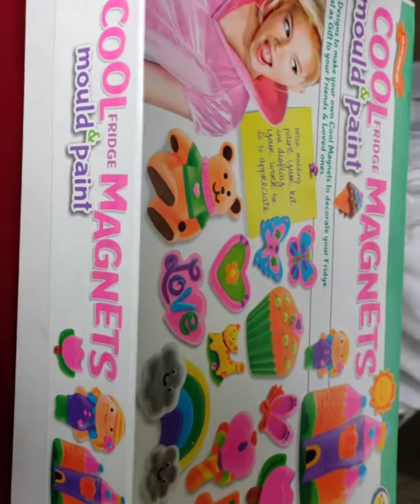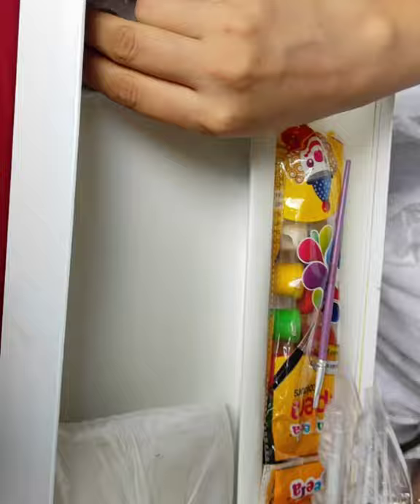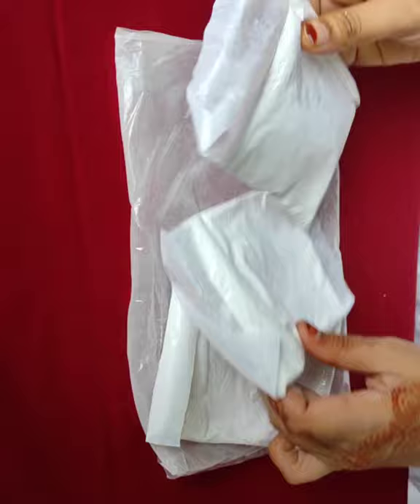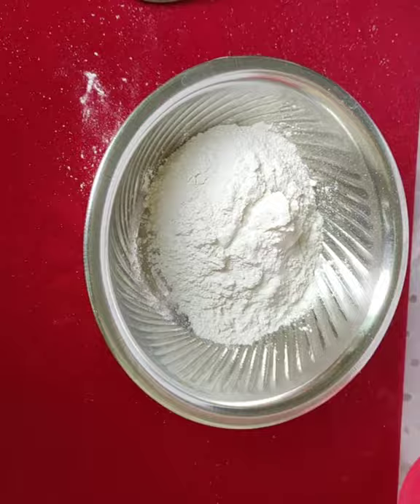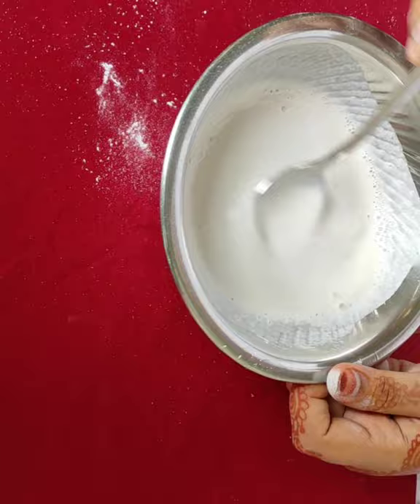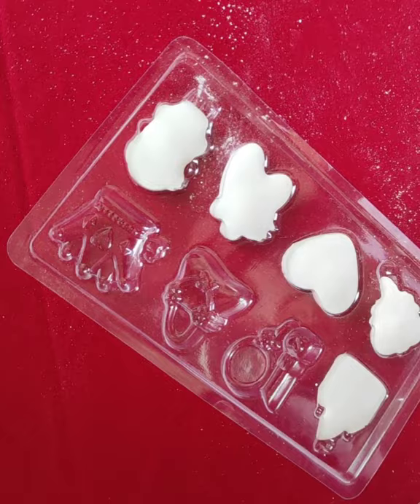DIY cool fridge magnet| Easy diy for kids| kids game unboxing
Cupcake, magnet, paint a cupcake, make your own mold, make your own cupcake magnet, cupcake toy

Peephole view toys, Unboxing toys, toys review in Hindi

Peephole view toys, Unboxing toys, toys review in Hindi, Hungry hippos, how to play hungry hungry hippos, hungry hungry hippos, hungry hippo game, hungry hungry hippo toy, hungry hippo in Hindi

water parks, kids water park, water rides, water rides for kids, splash pad, Ryan's Family Review, Ryan's Toy, Ryan ToysReview, Ryantoysreview, family vacation, family trip, wave pool, kids pool, giant pool, vacation

child, child Vlad, pretend play, play cafe, toy cafe, Vlad pretend play, kids playing, kids toys, kids plays

Peephole view toys, clever cubes, secret Garden, get set go, colour Munch, how to play secret Garden, how to play Colour munch, how to play get set go, clever cubes games, clever cubes Unboxing, clever cubes tutorial, educational games, fun ganes, interactive games, activity games for kids